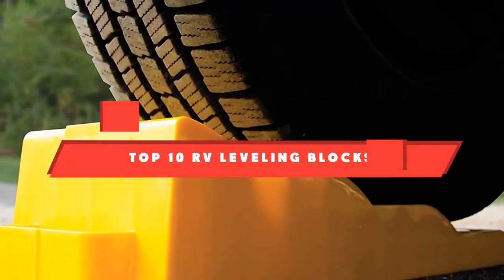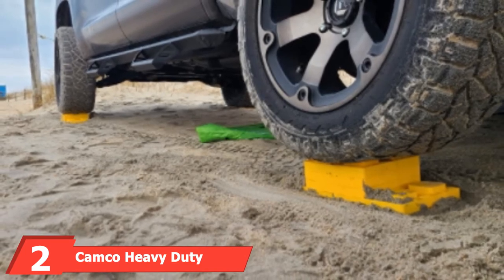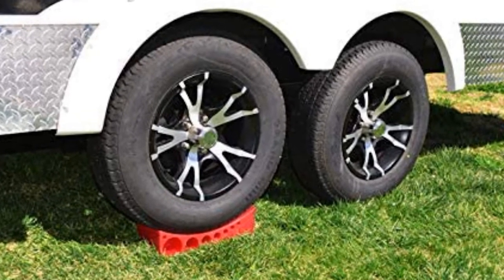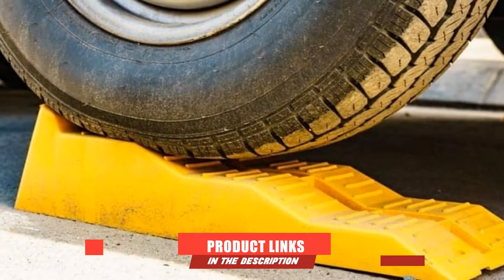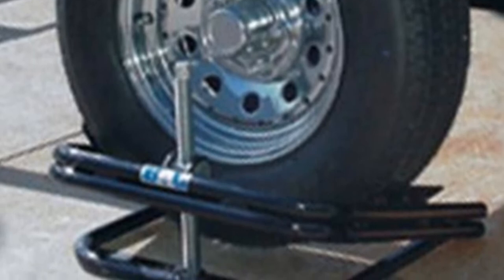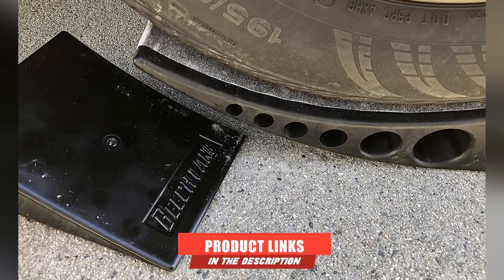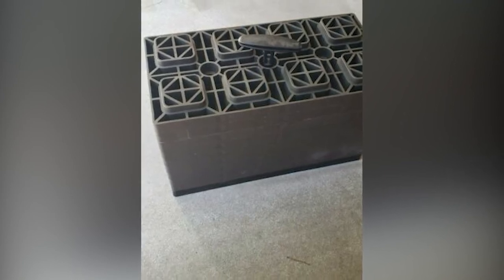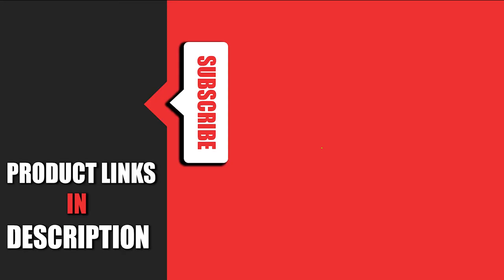Best RV Leveling Block In 2024 - Top 10 RV Leveling Blocks Review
Links to the best RV Leveling Blocks we listed in today's RV Leveling Blocks review video:

What are the Best RV Leveling Blocks in 2024?

In today's video we reviewed the top 10 best RV Leveling Blocks on the market in 2024. We made this list based on our personal opinion and we ranked them in no particular order, after doing our research based on their prices, quality, durability, brand reputation and many more.

After watching this video you will know which are the best budget, top selling and top rated RV Leveling Blocks on the market today.

If you choose from this list you can be sure that you buy one of the best RV Leveling Blocks available today.